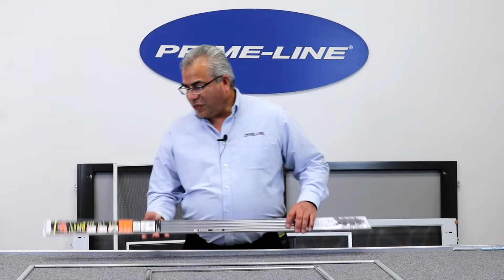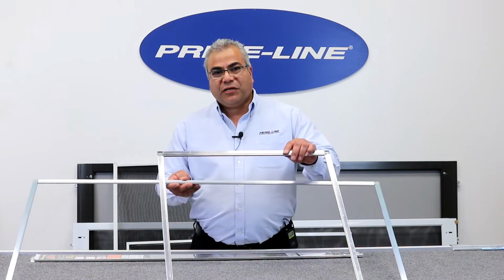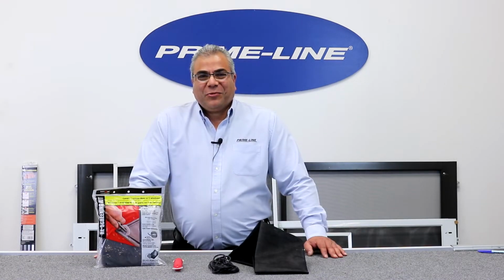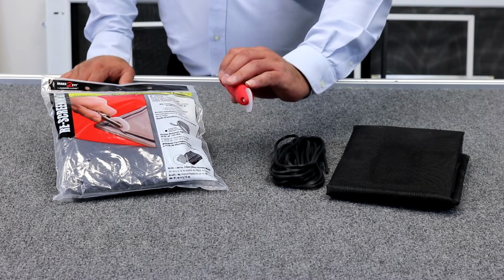Make-2-Fit Window & Door Screen Repair Kits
Just a short video to re-introduce our Make-2-Fit line of window and door screen repair kits.  With these kits anyone can easily repair window screens and sliding or swinging screen door screens in just a few minutes.

Our screen and frame kits on Amazon.